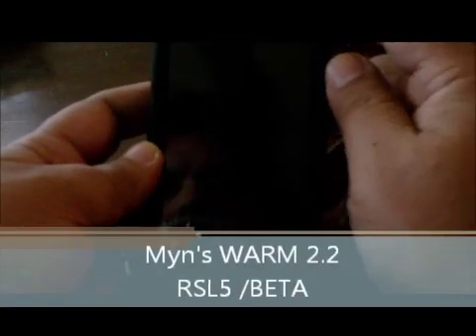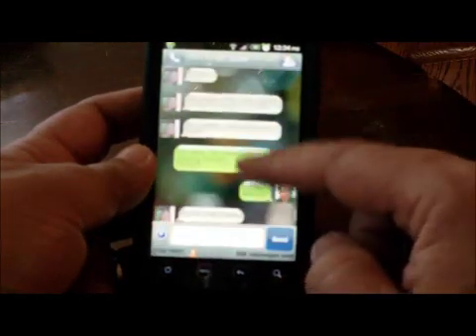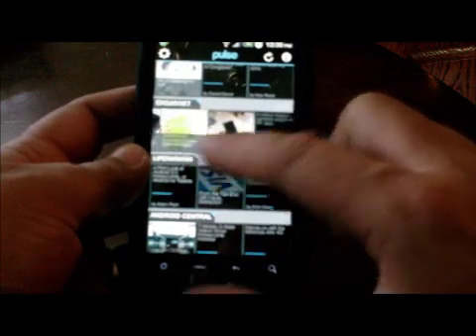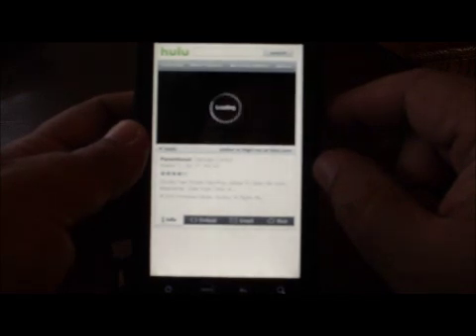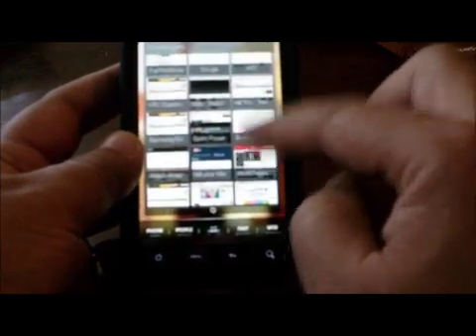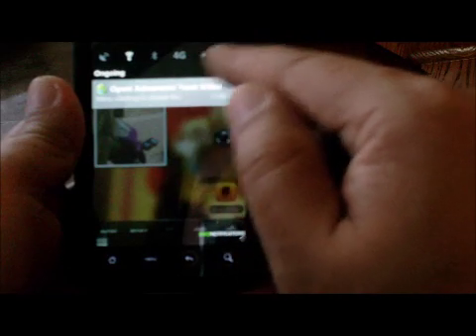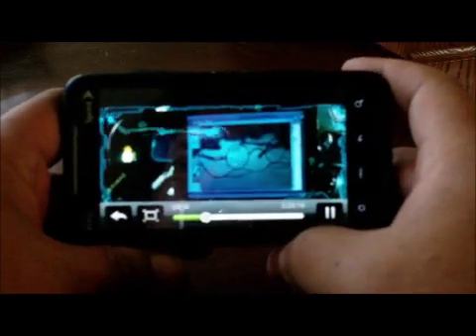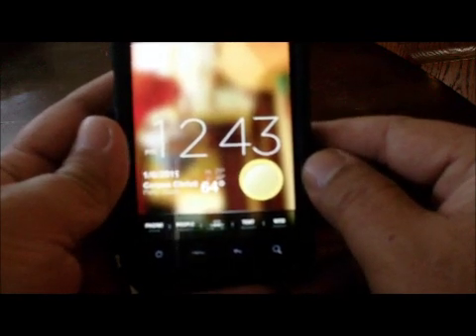HTC EVO 4G - Custom ROM - Myn rsl 5 Warm 2.2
Demo the latest rom for HTC Evo - RSL 5, Warm 2.2